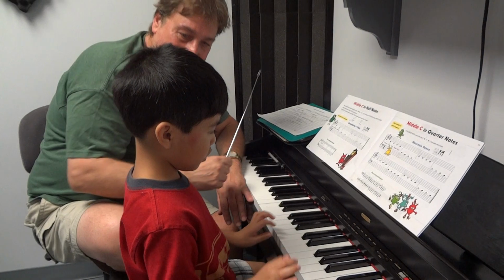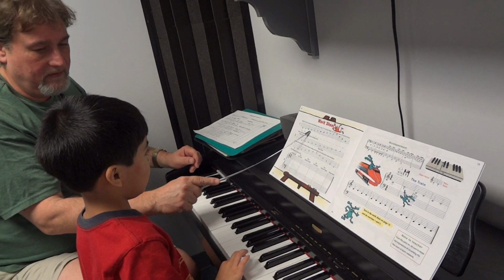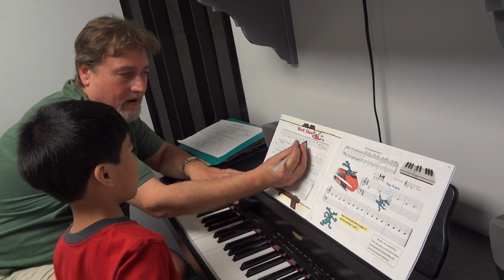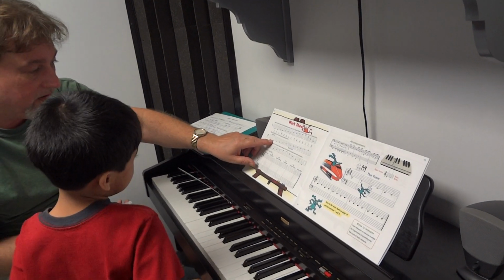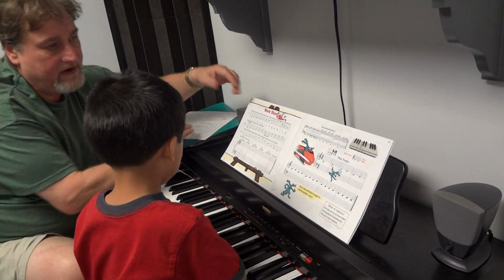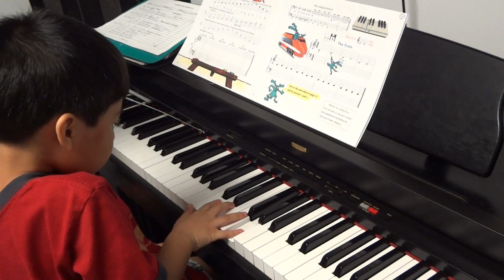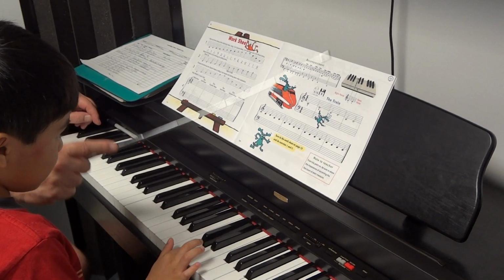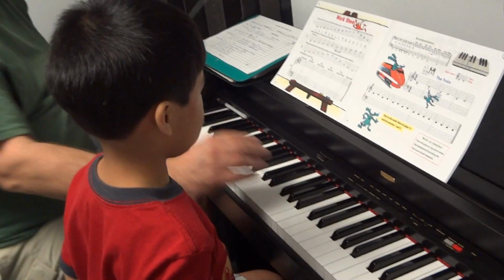whole half quarter note 1st tune the train